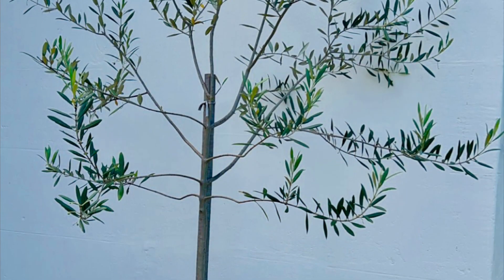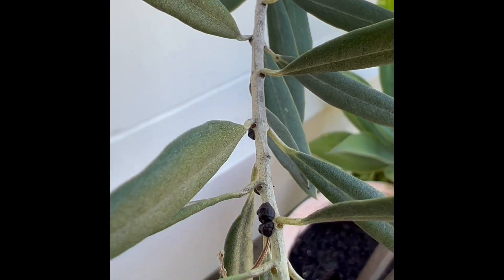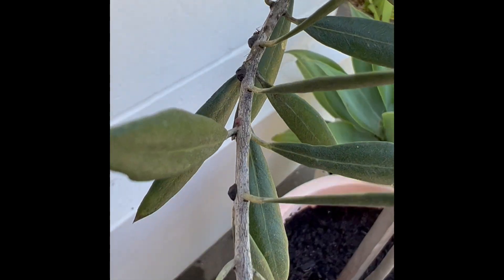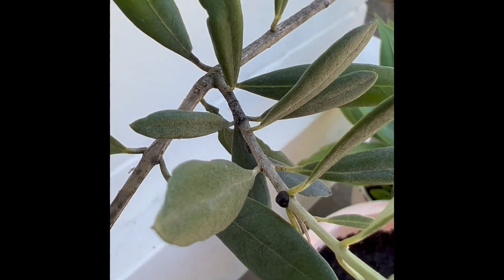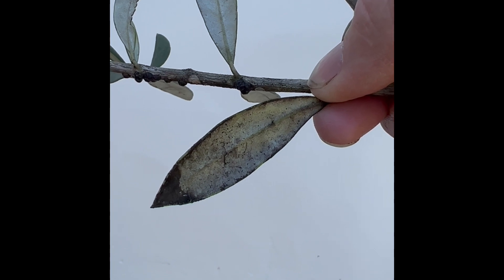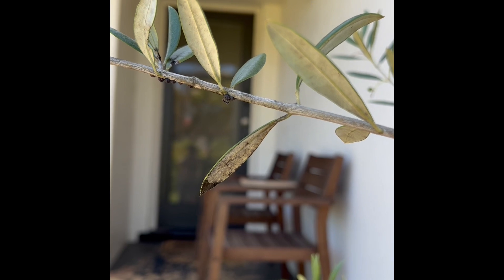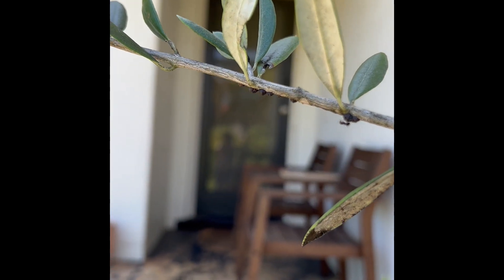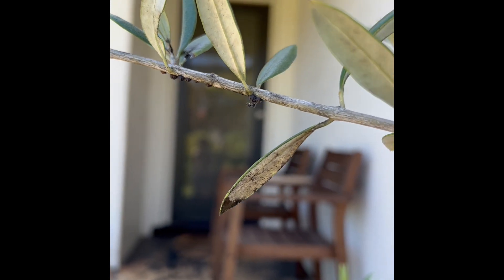Scale- Learn how to identify and treat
Learn how to identify and treat scale on your plants and in your garden.